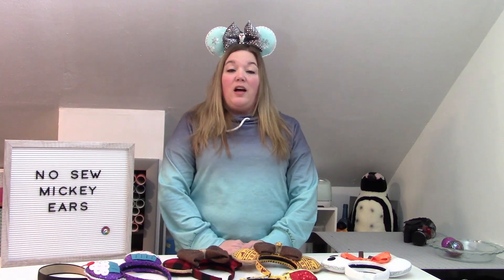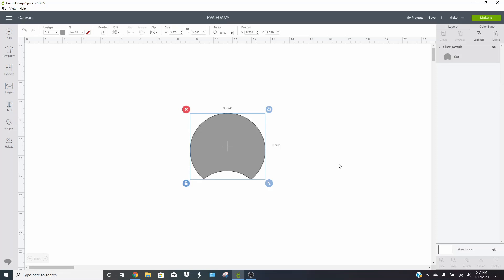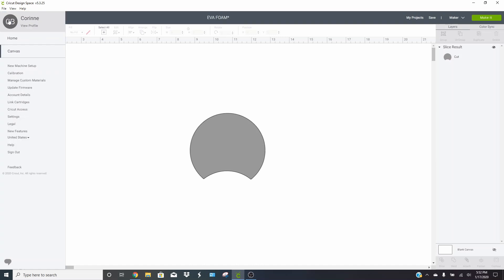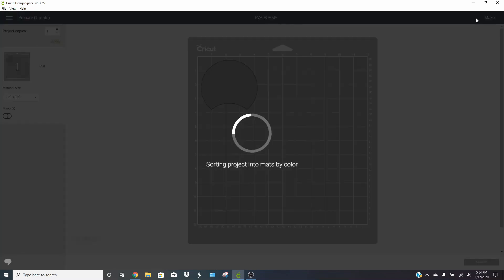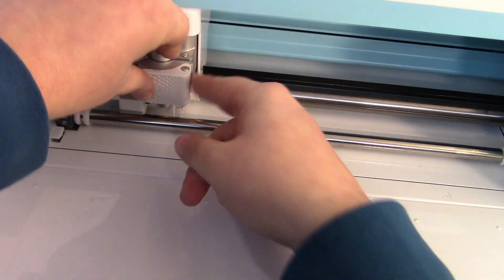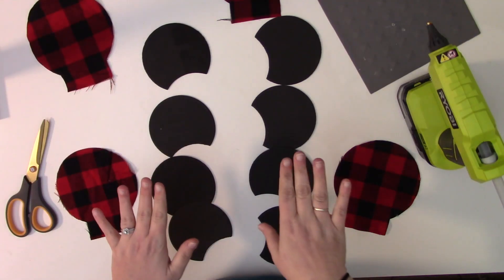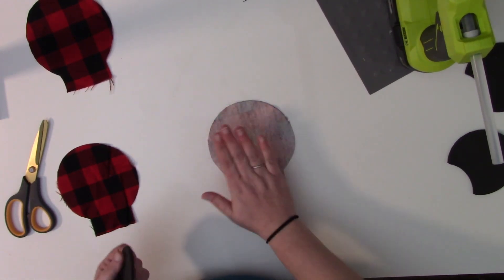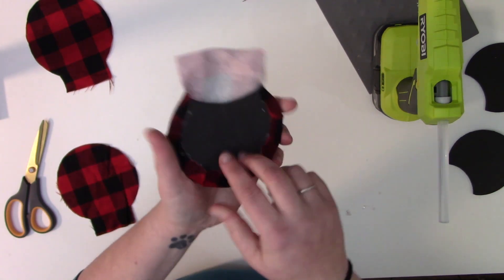No sew Mickey ears using Cricut - DIY Disney Mouse Ears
The templates for the ears are below. I loved making these ears but working out sizing was really hard.